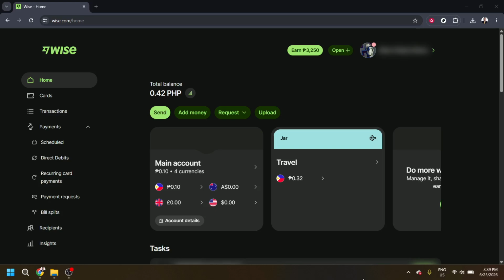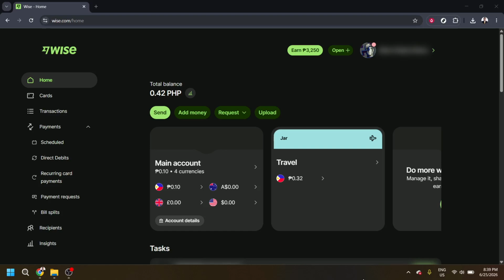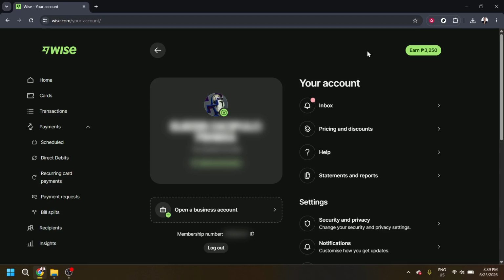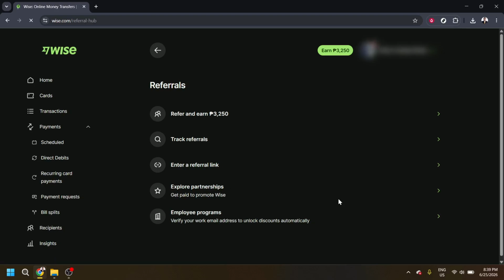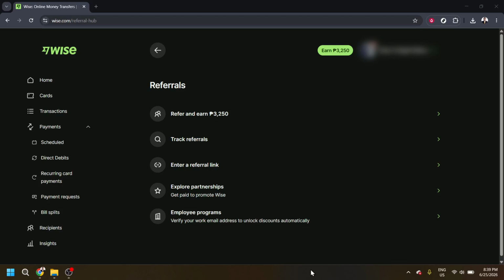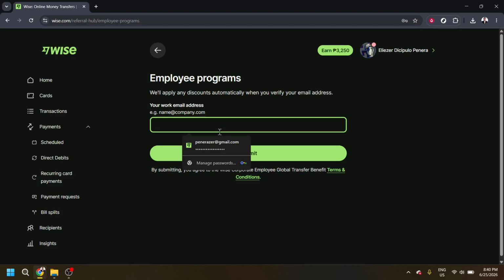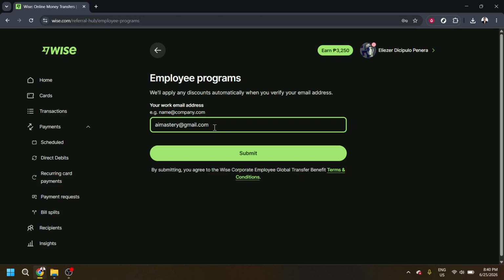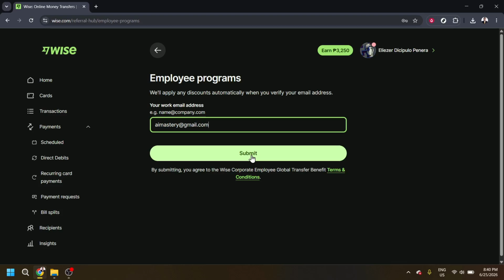How to Apply for Employee Program in Wise (Full Guide 2026)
In this video, we discuss how to apply for employee program in Wise, showing you the hidden steps to unlock company benefits in under two minutes. We walk through accessing your profile, navigating to referrals, and submitting your work email to activate the employee program. Whether you're looking to find the employee program or apply for Wise employee benefits, this guide covers it all.

00:00 Introduction to Employee Program
00:35 Accessing Your Profile
01:00 Navigating to Referrals
01:30 Locating Employee Programs
02:04 Submitting Work Email
02:49 Employee Program Unlocked